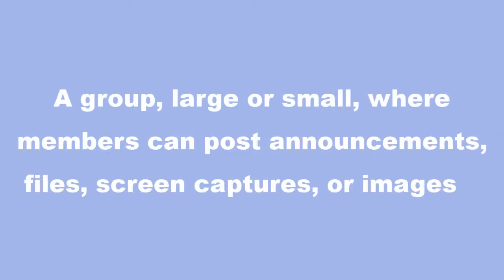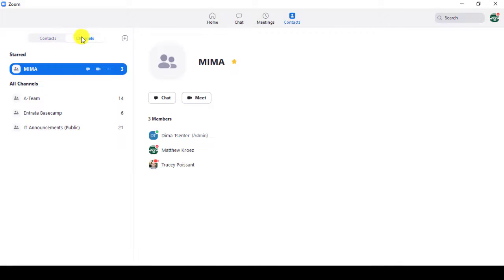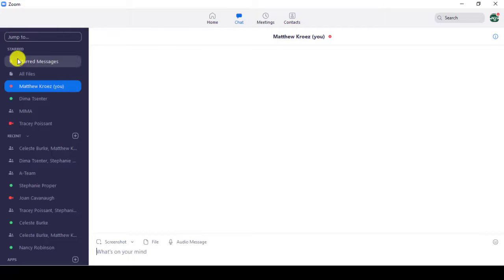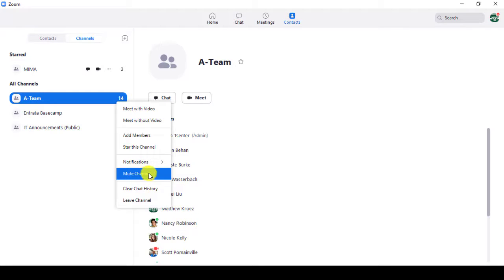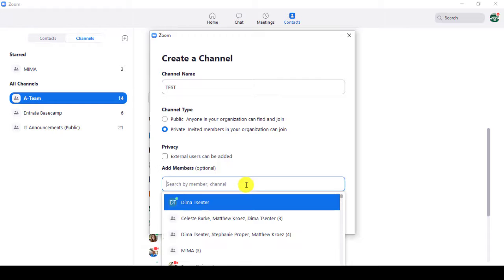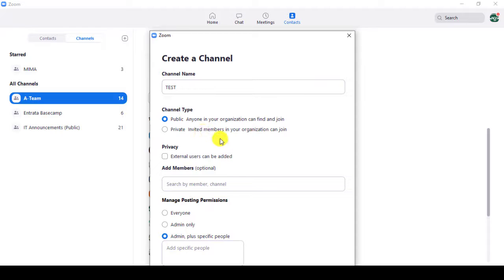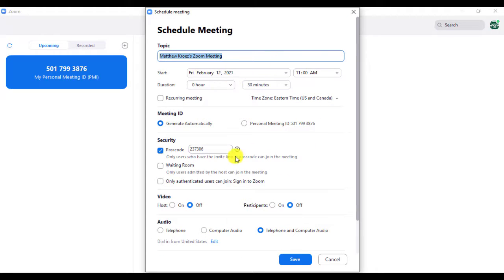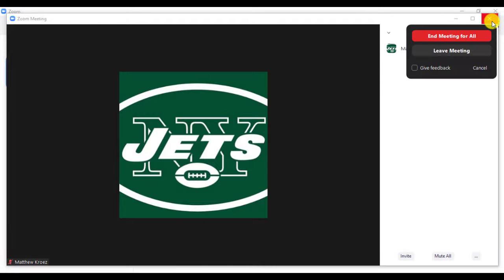Zoom Chat Pt. III- Advanced Features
In this video Matt goes over some of the advanced functionality of Zoom Chat such as Channels.